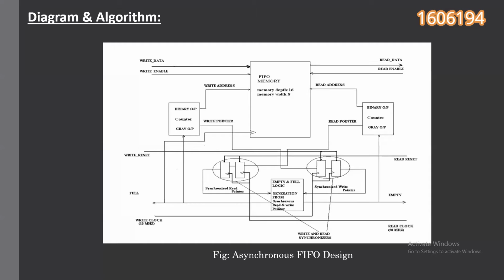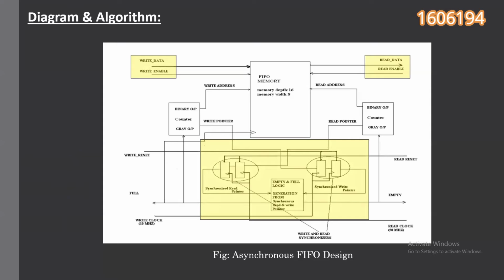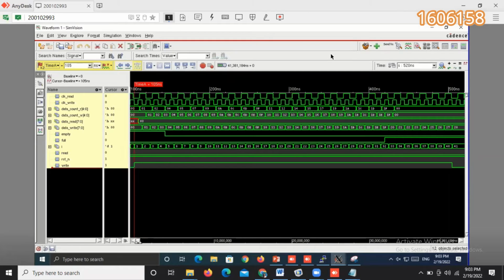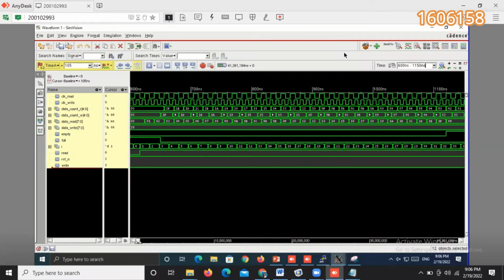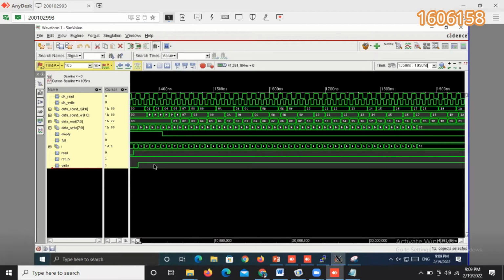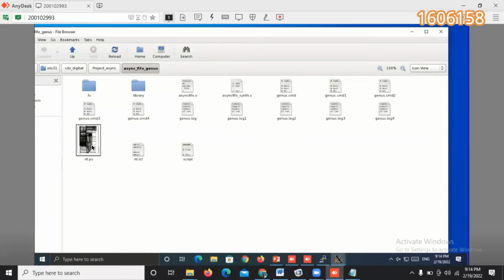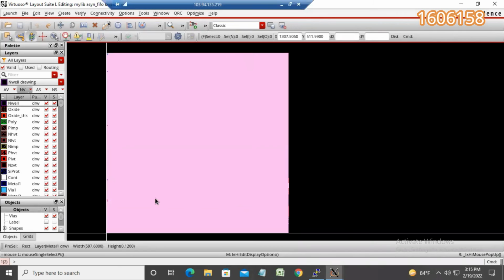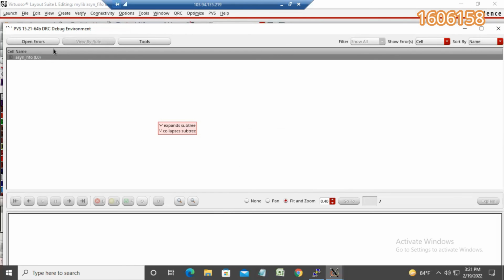Asynchronus FIFO design by Sadik Yasir Tauki and Nafisa Sadaf Prova (EEE 458)